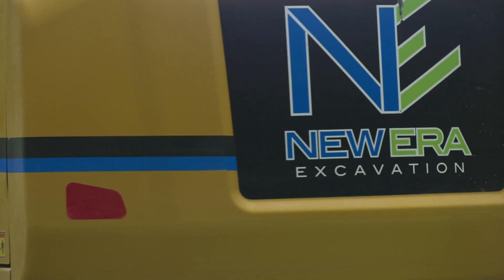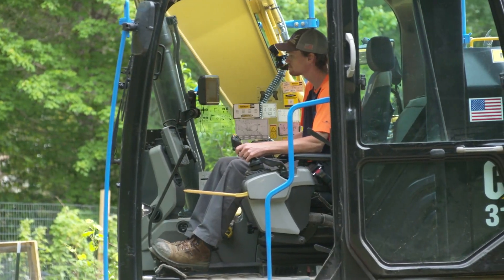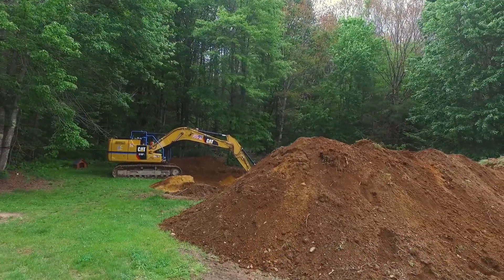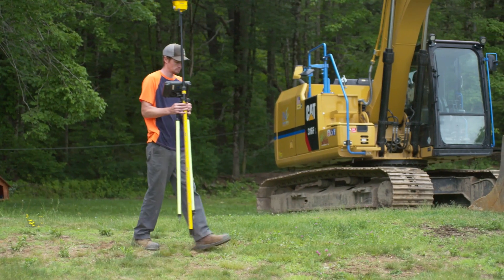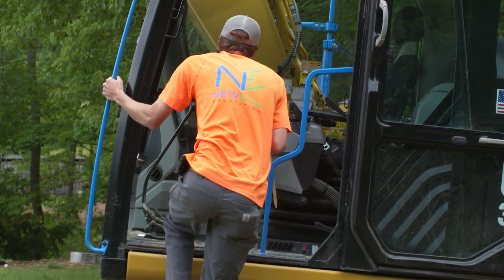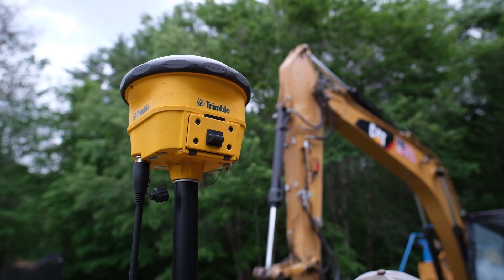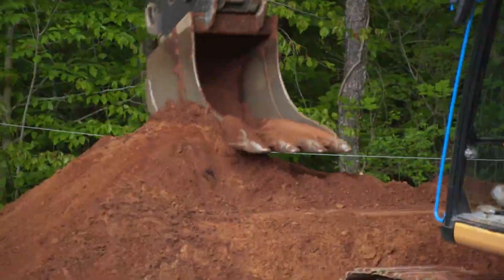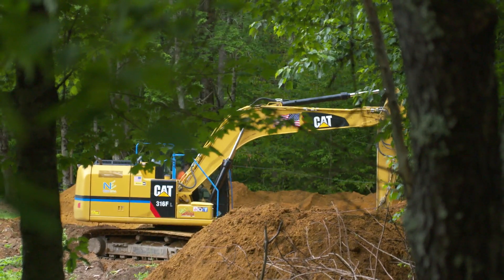All-in-One: Machine Guidance and Site Layout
Hear directly from the expert, The Dirt Ninja, how Trimble Siteworks Machine Guidance helps small contractors get started with construction technology, and get more work done.